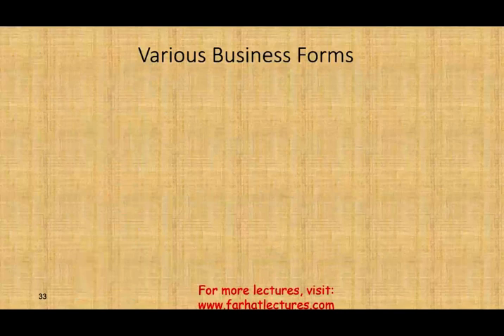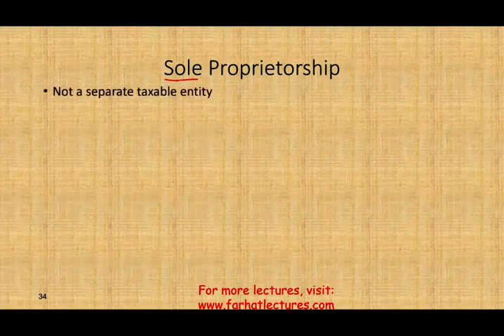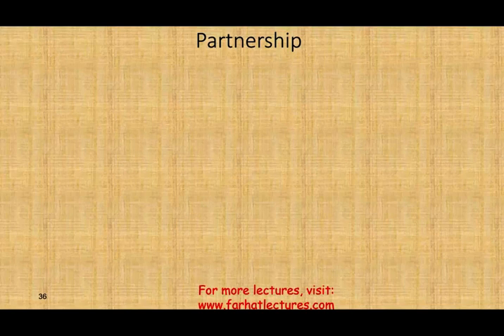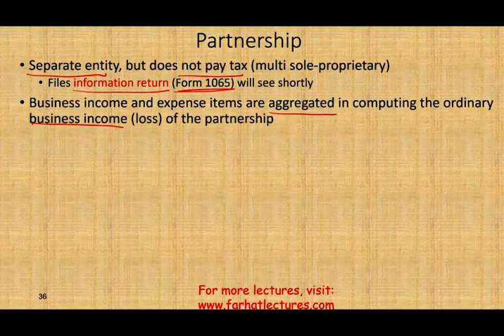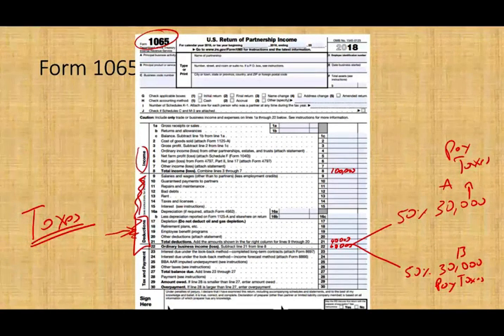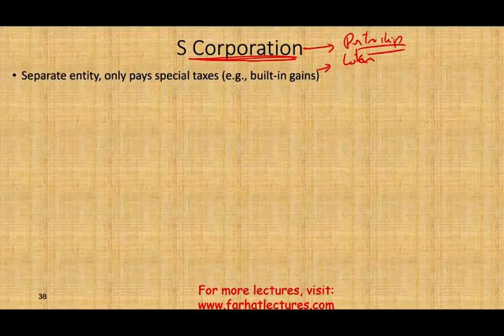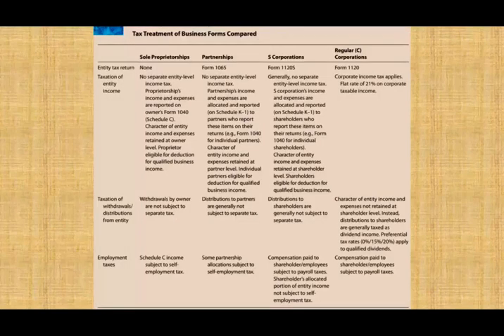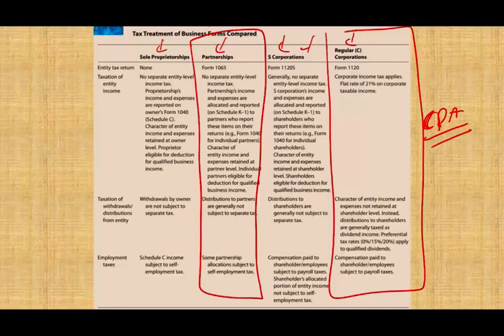S Corp Verus C Corp Versus LLC Vs Partnership | Income Tax Course | TCJA | CPA Exam Regulation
Business operations can be conducted in a number of different legal forms including:
 Sole proprietorships.
Partnerships.
Trusts and estates.
S corporations.
 Regular corporations.
 Limited liability companies.